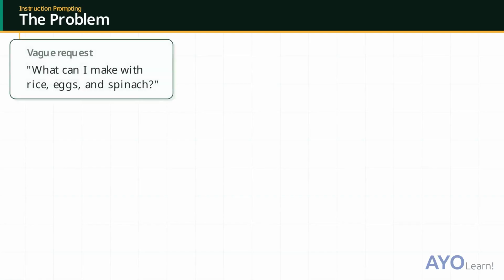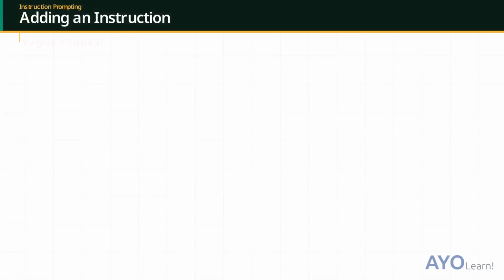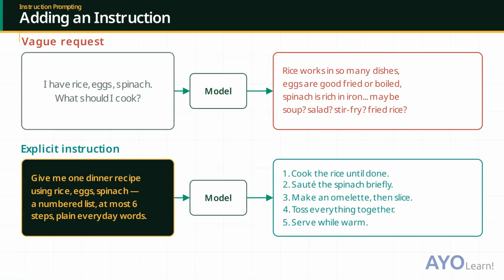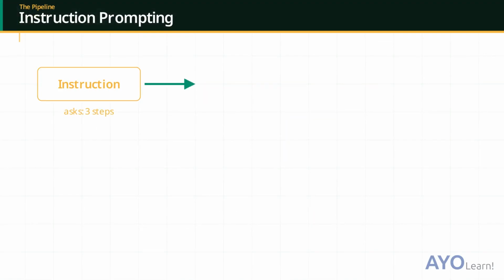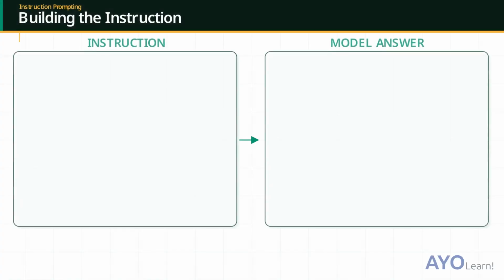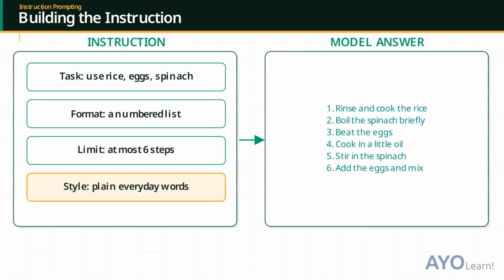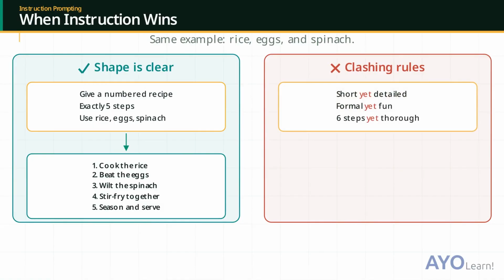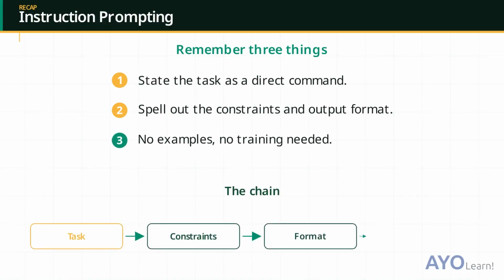Instruction Prompting: Write Clear, Specific LLM Prompts with Task, Constraints, Format.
Instruction prompting means directly telling a language model exactly what to do, rather than handing it a topic and hoping it infers the goal. A vague request like 'what can I make?' leaves both the task and the answer's shape undefined, so the model drifts — rambling, offering half-finished ideas, and asking questions back.

A clear instruction removes that guesswork by stating the exact task, the constraints, and the output format. For example: 'Give one dinner recipe using rice, eggs, and spinach, as a numbered list of at most six steps, in plain everyday words.' The wording alone turns a wandering reply into a neat, ordered answer.

Four parts make up a strong instruction prompt:
- Task: one direct command saying exactly what to do.
- Constraints: rules that limit the answer, such as a maximum length.
- Format: the shape of the output, such as a numbered list.
- Optional content: any extra material to include.

All of this sits inside a single prompt boundary; it is still one whole request. The directive enters the model and the answer takes the requested shape. No worked examples and no weight changes are involved — the instruction lives only in the context window for that single call.

Built piece by piece, each part earns its place: task alone yields prose, a format snaps it into a numbered list, a step cap trims it, and plain words strip the jargon. Direct instructions work best when the shape is clear; clashing rules satisfy none, and open-ended needs are better served by a looser prompt. The chain: Task, then Constraints, then Format, then a matching answer.